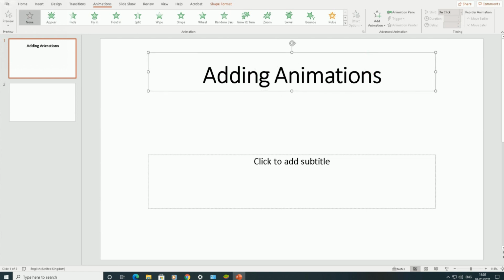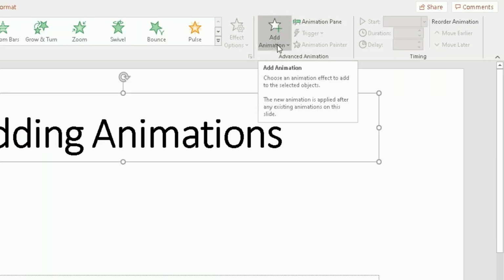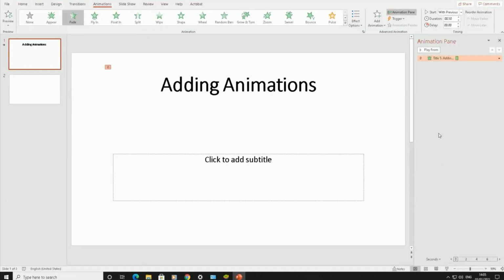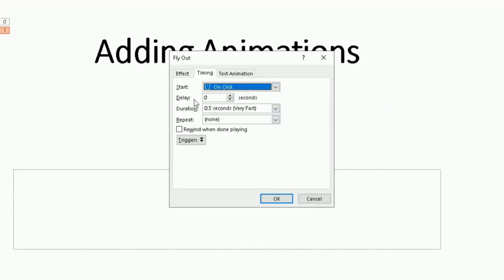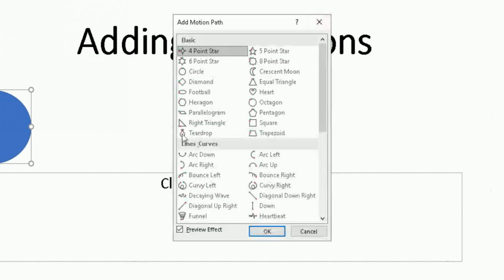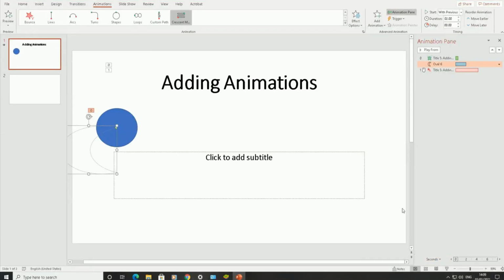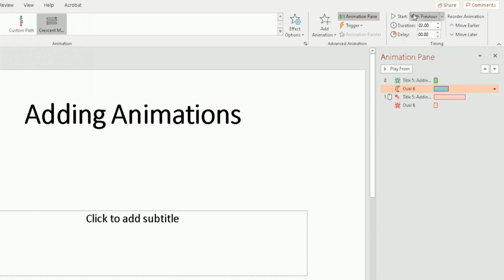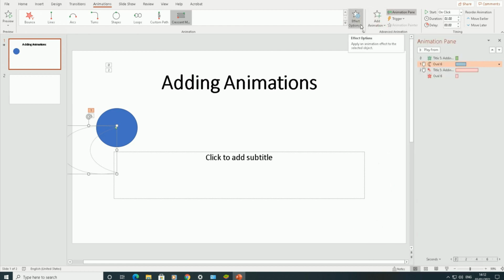How To Create Basic Animations in Microsoft PowerPoint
A video tutorial showing you how to create basic animation in Microsoft PowerPoint.